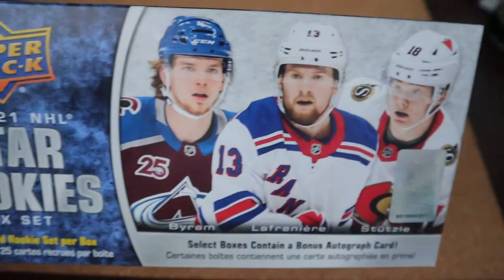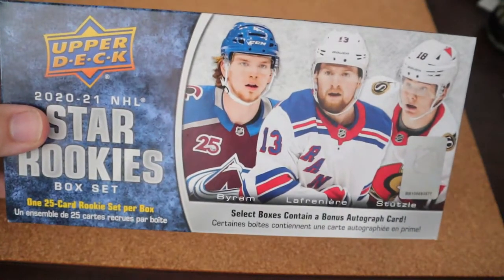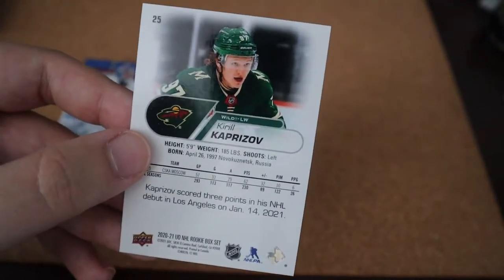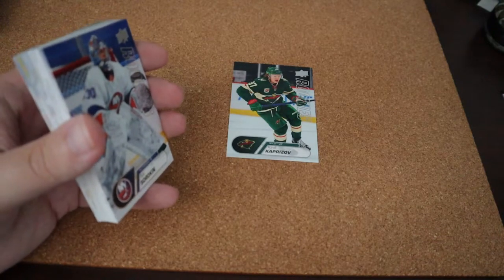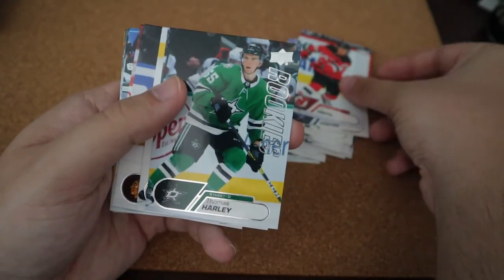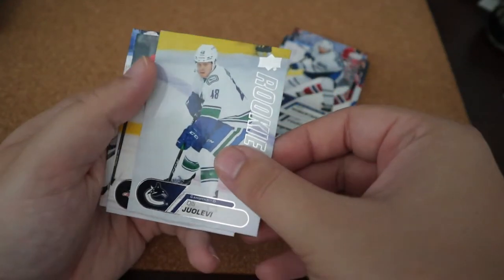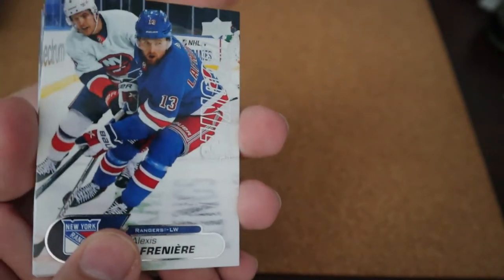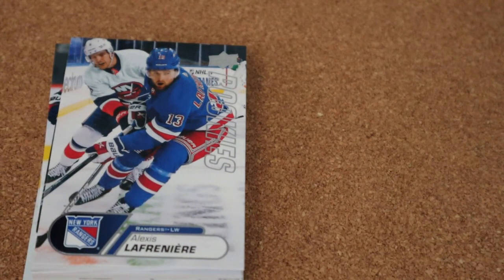2020-21 NHL ROOKIE BOX SET || HOCKEY CARDS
Today we open 2020-21 Upper Deck Rookie box set and hunt for an auto! Only 1 Box out of a whole case has an auto, Did we pull one?